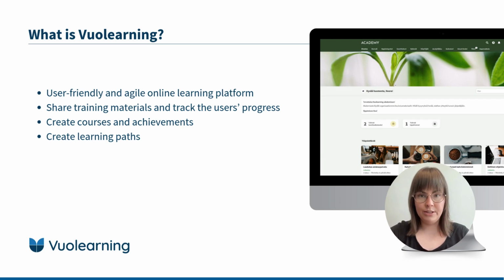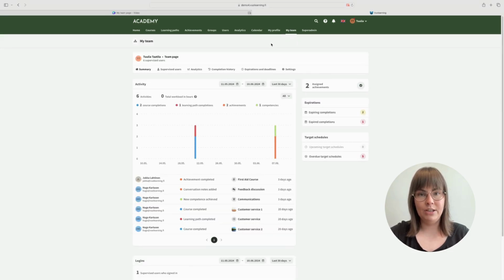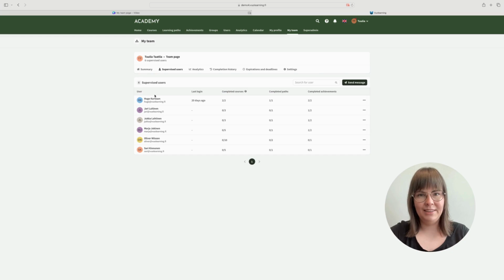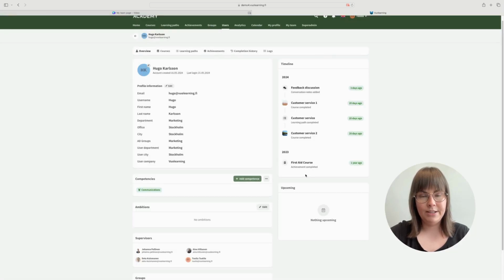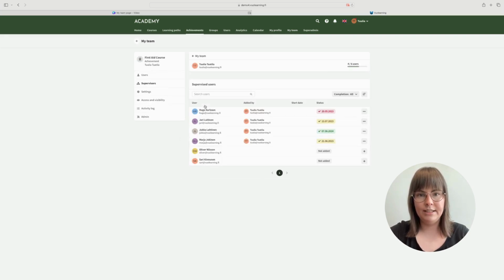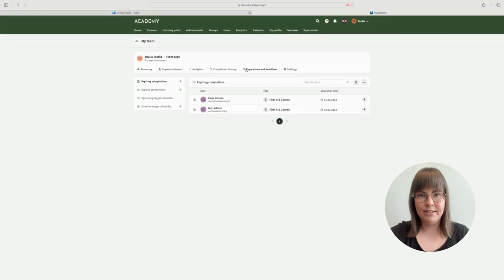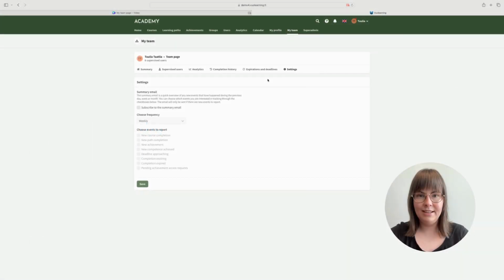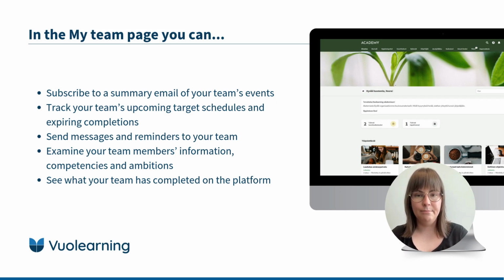Utilizing the Vuolearning Platform's My Team Page as a Supervisor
In this video, we will go through the My team page on the Vuolearning platform and learn how supervisors can utilize it in their work.
0:00 Introduction
0:22 What is Vuolearning?
0:54 My Team page and a summary of your team's activity
1:34 Sending messages to your supervised users
2:03 User's profile page and competencies
3:02 Team analytics
3:45 Downloading a summary of your team's completion history
4:10 Tracking the expiring completions and upcoming target schedules and sending reminders
5:05 Subscribing to the summary email
5:25 Summary